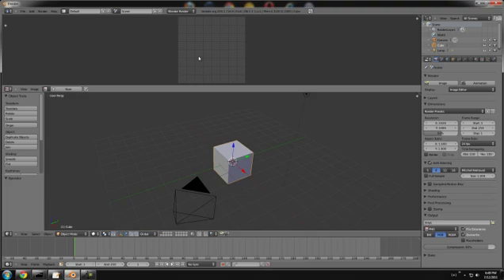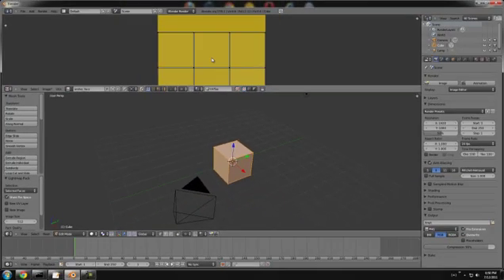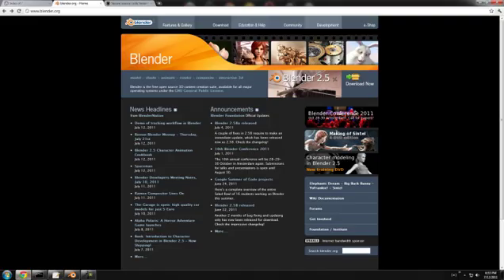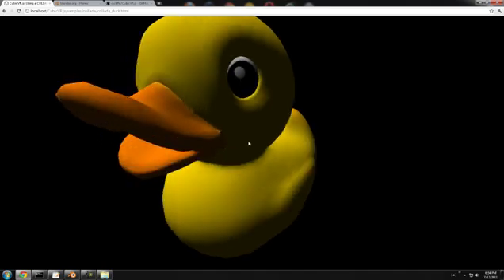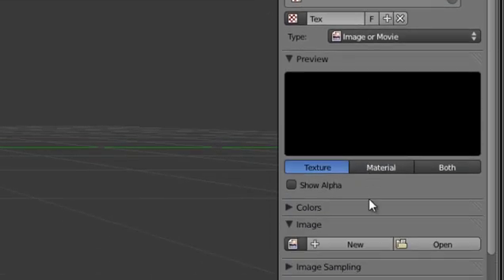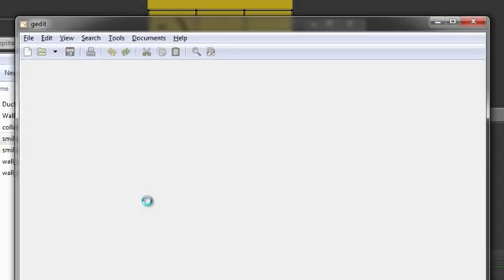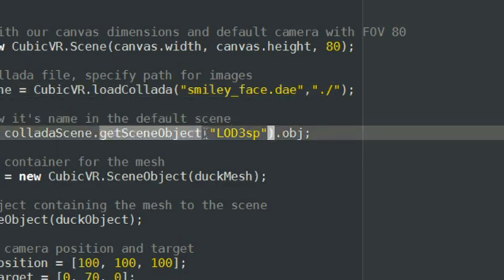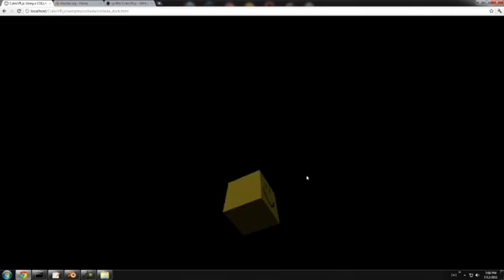Blender to WebGL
This short video tutorial demonstes how to use Blender to paint onto a 3D object, export the object and texture to Collada format, and then use CubicVR.js to render the 3D object in the web browser.